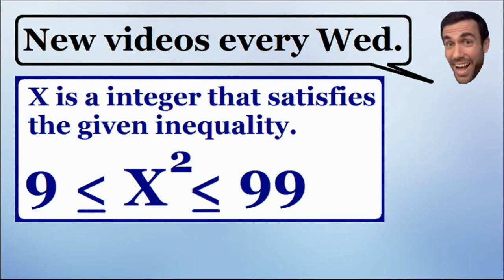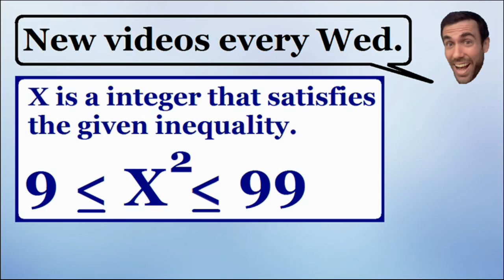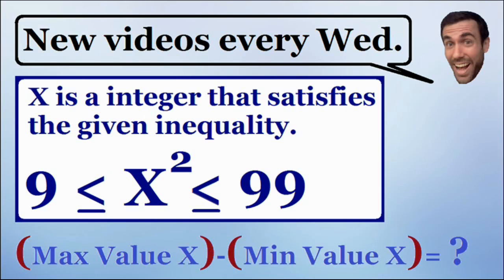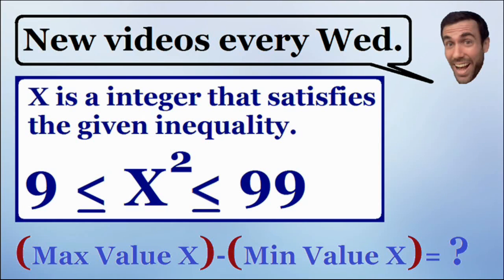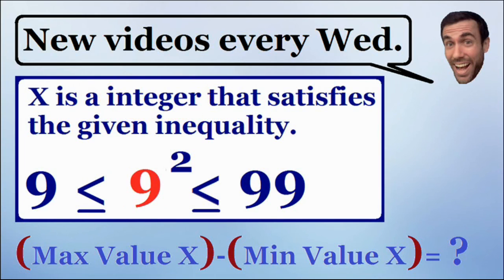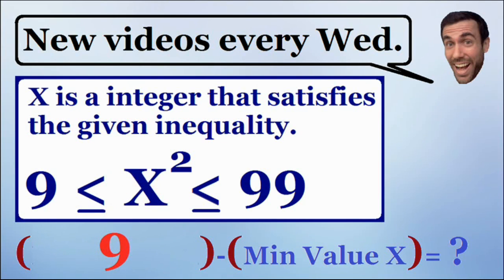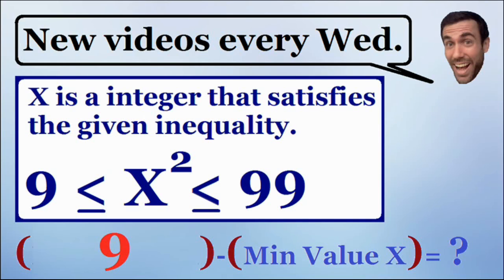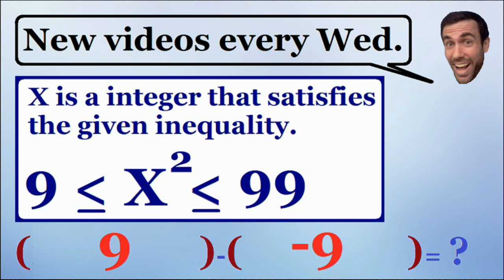Trick Question - Test your math skills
Find the maximum and minimum values of X in this trick question. Each value of X must satisfy the given inequality. Test your math skills and have fun with this trick question.

Check out all of my other brain teasers.